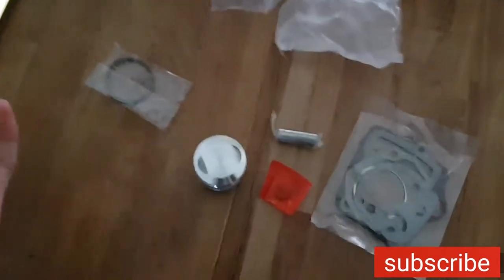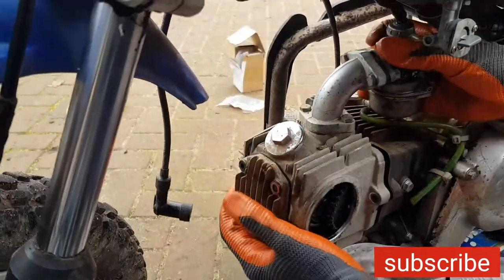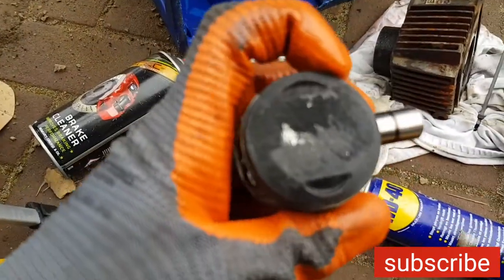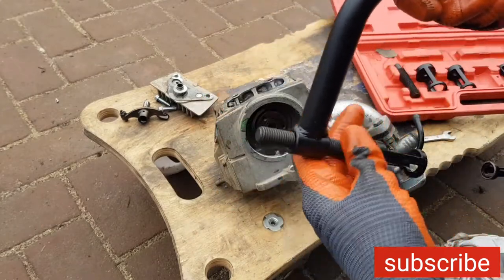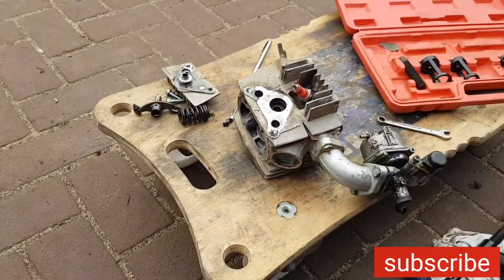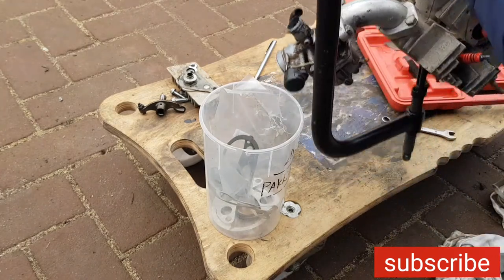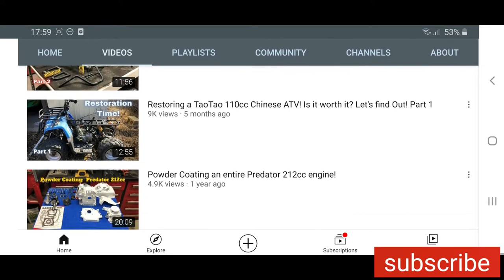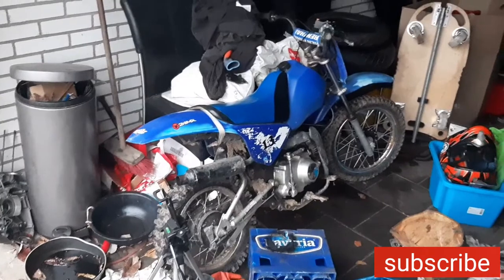How to rebuild a pitbike engine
Thank you guys for watching! I really love making these videos! You are all awesome. If you have any tips leave it down in the comment section below. Thanks alot.